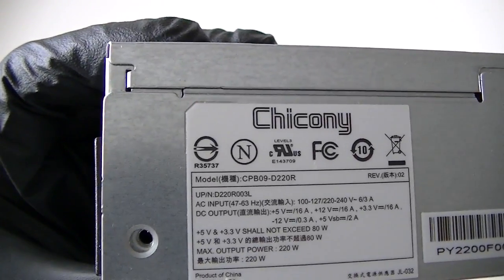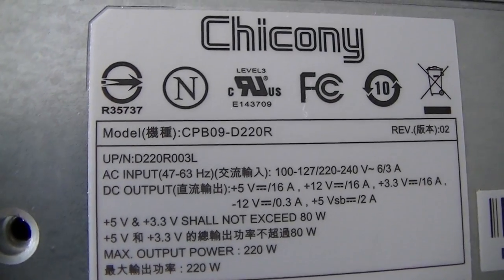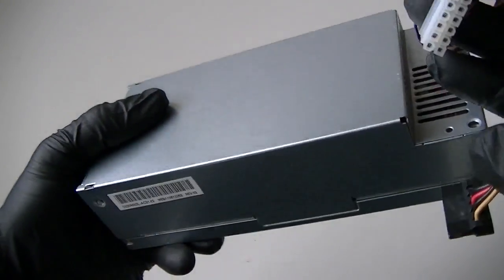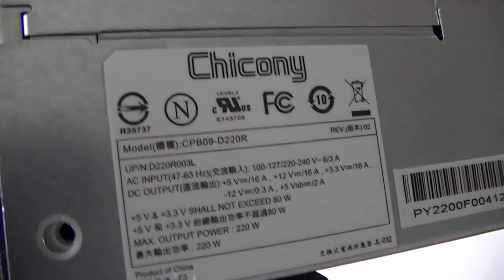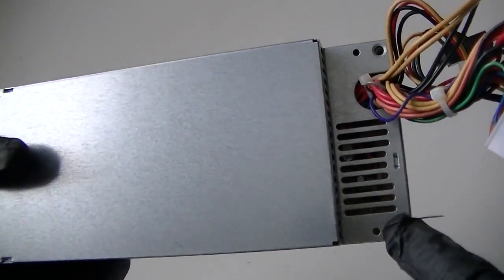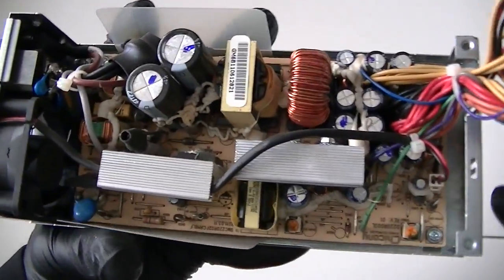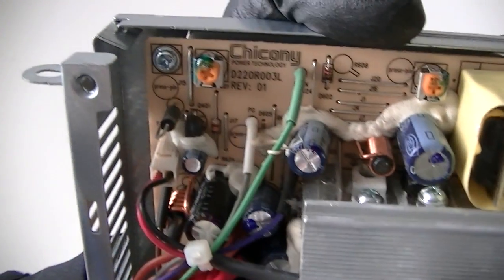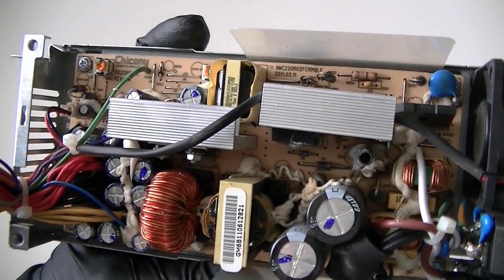Chicony CPB09-D220R Power Supply 220W Overview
Chicony CPB09-D220R  Closer Look at the Power Supply 220W. View inside board unit. D220R003L REV: 01